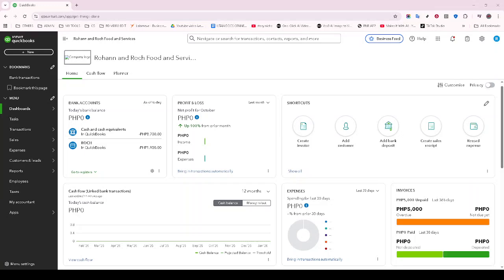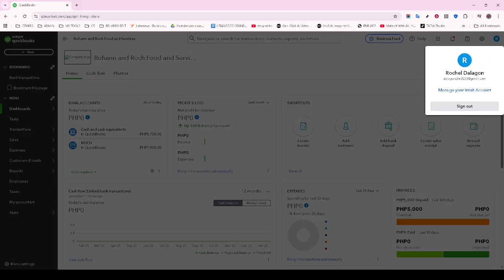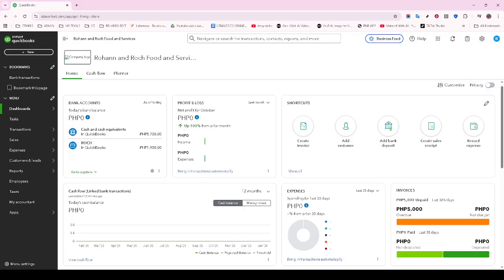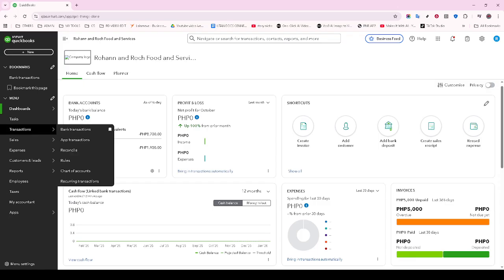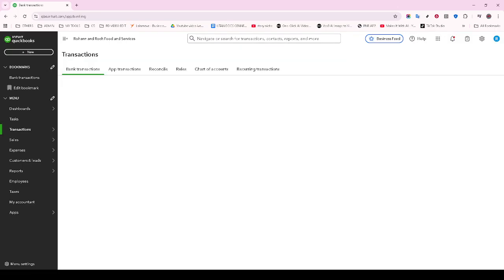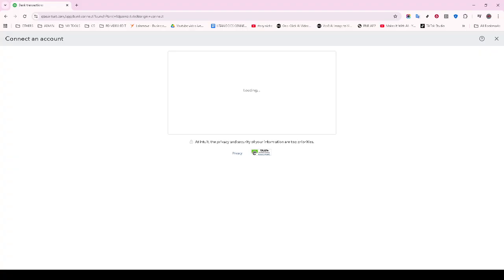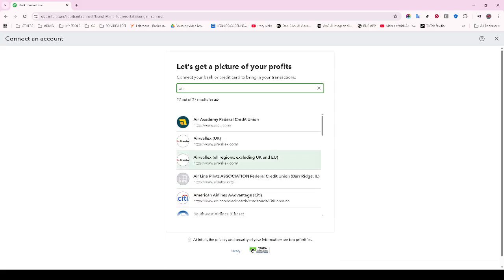How to View Bank Statements in QuickBooks Online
Stay on top of your finances with our comprehensive 2025 guide on how to view bank statements directly in QuickBooks Online. Whether you’re a small business owner, accountant, or bookkeeper, accessing your bank statements within QuickBooks helps streamline reconciliation and ensures your records are accurate and up-to-date. This step-by-step tutorial walks you through connecting your bank account, locating your statements, and using them to verify transactions efficiently. Learn tips for troubleshooting common issues and maximizing the benefits of bank statement access in QuickBooks Online. Simplify your bookkeeping and boost financial accuracy today!